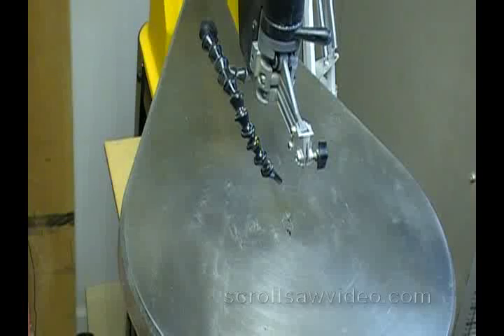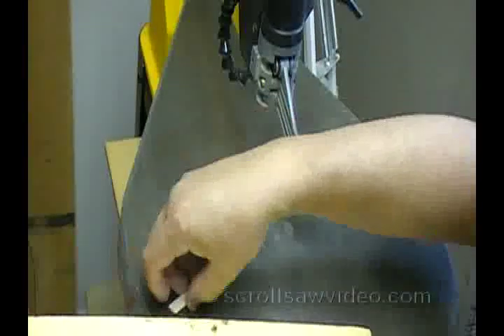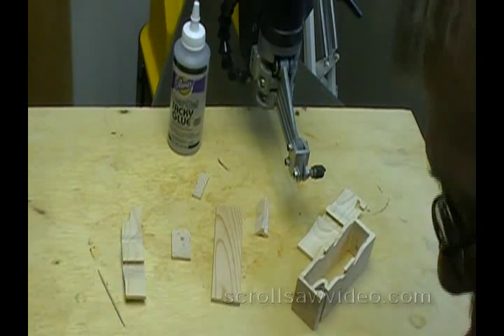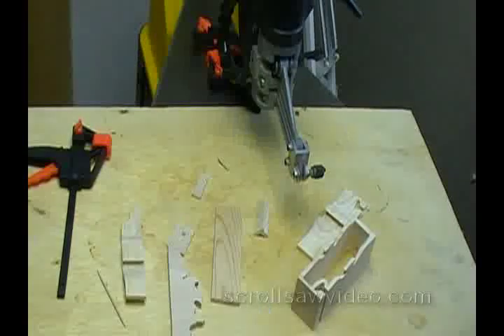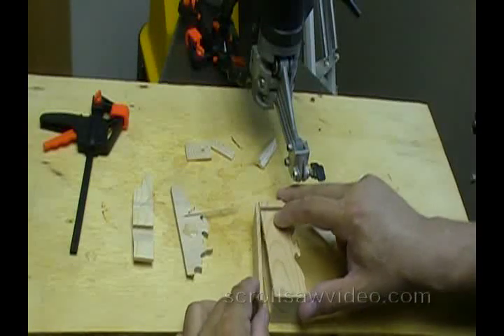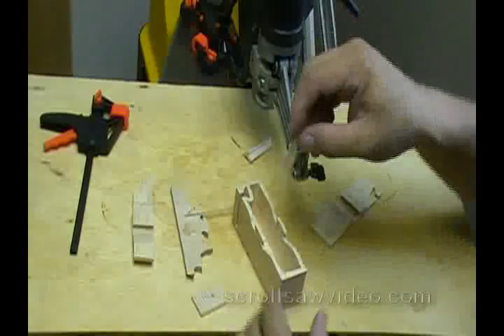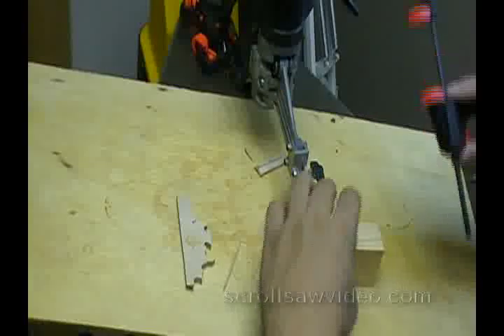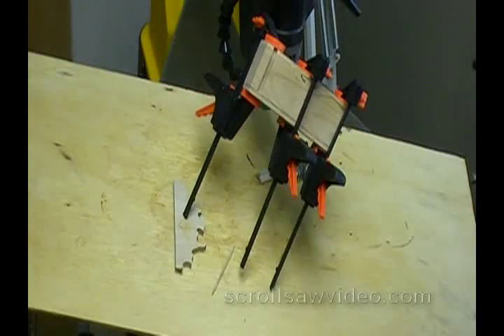How To Woodworking Use A Scroll Saw To Make A Decorative Box Part 2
Learn how to build this great decorative box using a scrollsaw. This box was on the cover of 'Scrollsaw Woodworking and Crafts' magazine, issue 34.